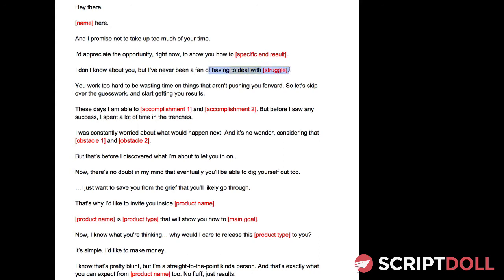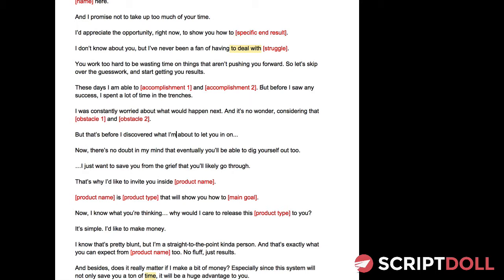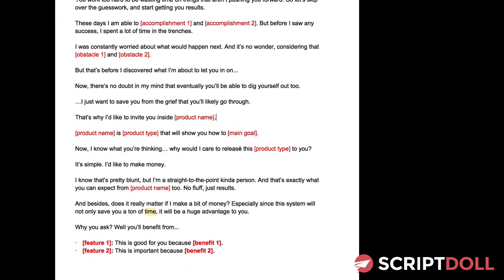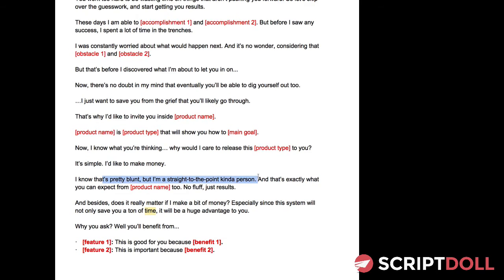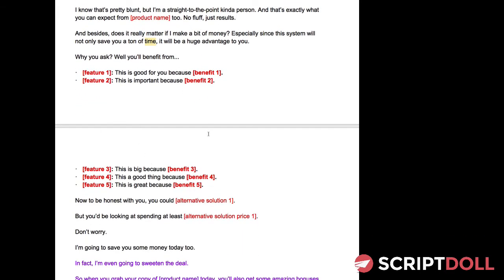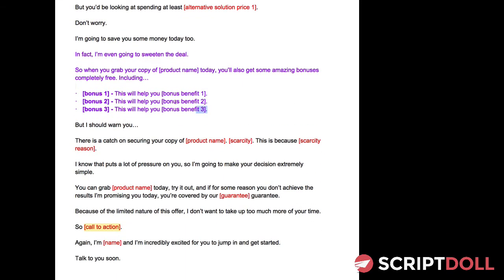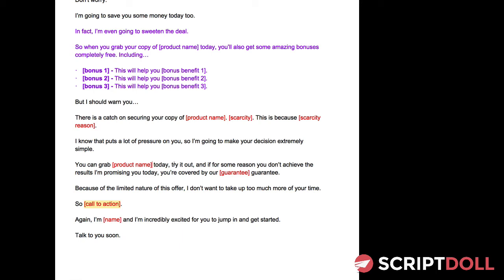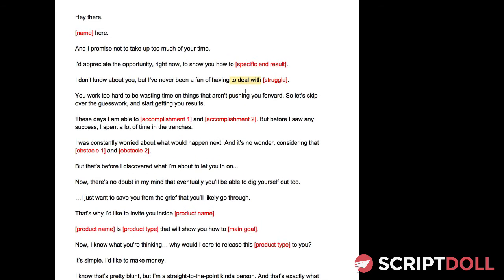The Venetian Video Sales Letter Template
All the cool kids are using those fancy VSL things... and there's a good reason why.

They convert like crazy and sell a lot of products well.

A VSL, or Video Sales Letter, works incredibly well to sell products because of the instant bonding that it provides via the use of a human voice. It's hard not to watch them and feel attached to the person talking when it's done right.

The hard part is knowing what to say so that you actually sell something with them.

We've got you covered on that. Introducing the "Venetian VSL" Script. This makes writing a VSL easy and, if you're using the ScriptDoll Copy Engine, it's even easier.